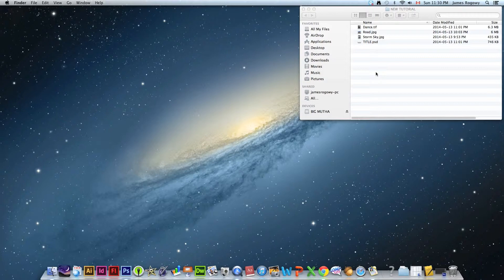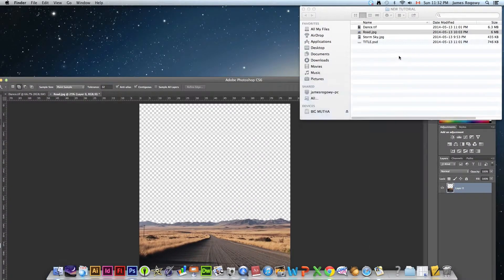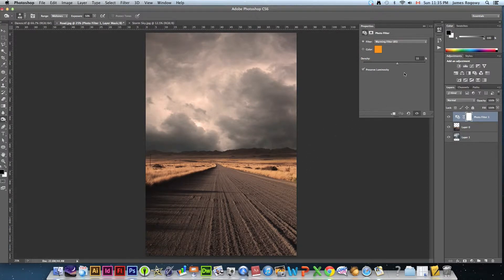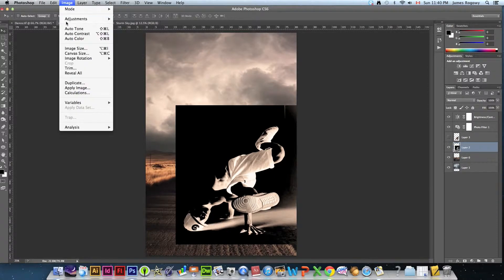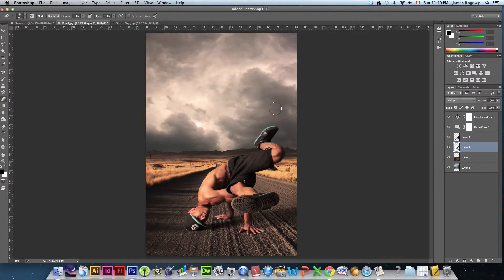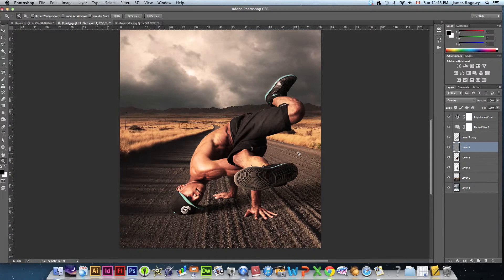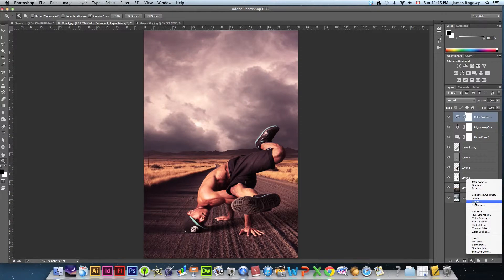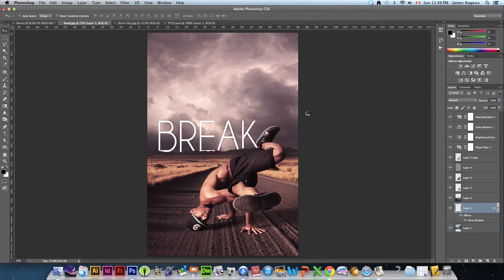Dynamic Photo Compositing in Adobe Photoshop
In this video, Mr. Rogowy will demonstrate how to composite photos into a single dynamic image. We also learn how effectively dodge and burn our subject for a more dramatic effect. To finish off the composite, we will add a typographic element to add interest to the final result. These techniques are important in order to be successful with Photoshop in subsequent classroom tutorials.